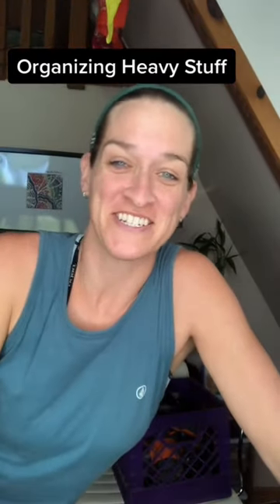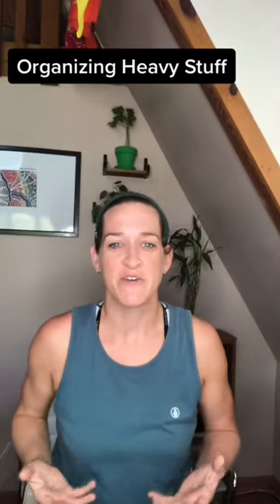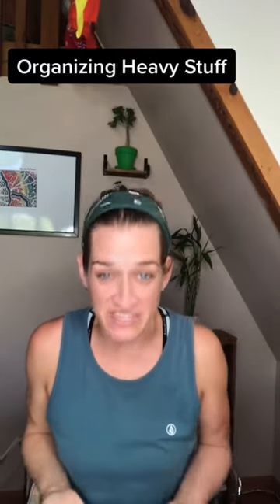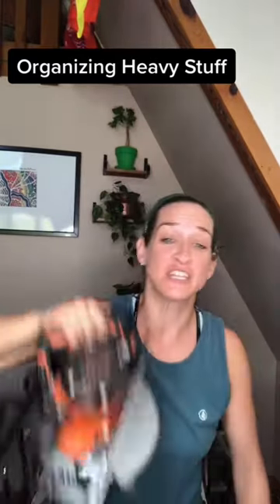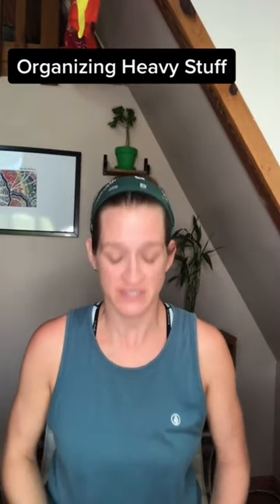One Way How To Organize Heavy Stuff Using Milk Crates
A quick and easy way to organize heavy stuff is with milk crates! Especially if you don’t have a work bench or area for tools like a garage or basement. You can also buy heavy duty storage tubs with lids.